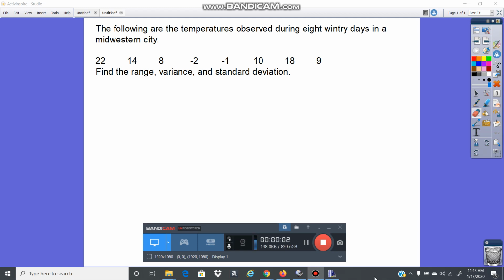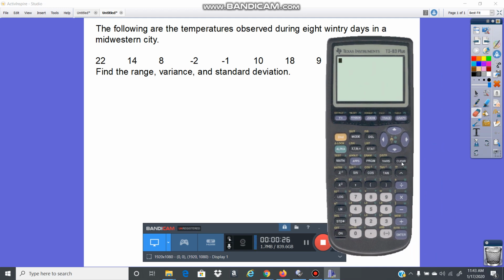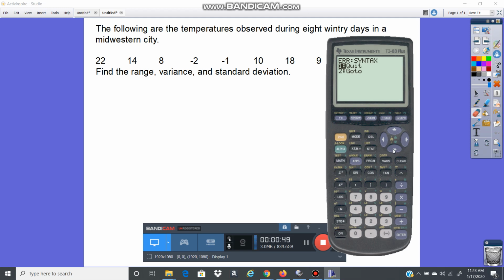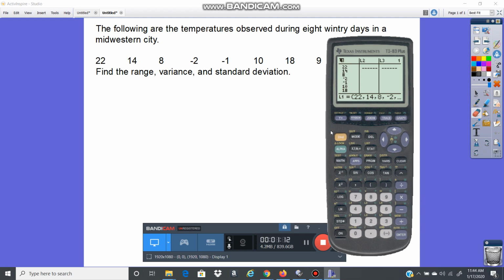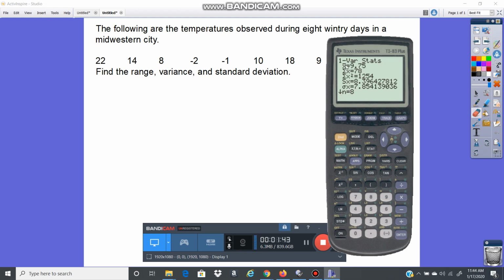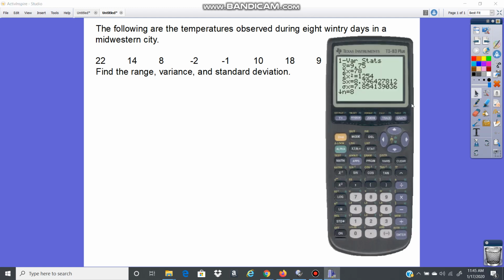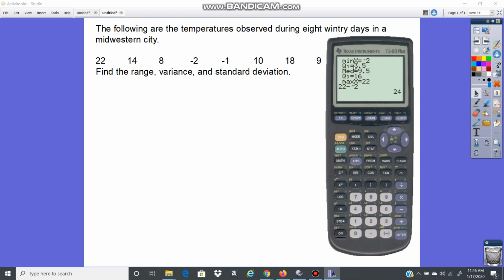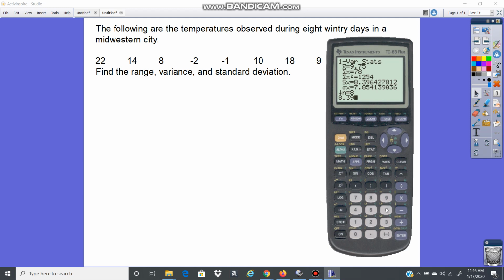Calculator Variance and Standard Deviation - ungrouped data